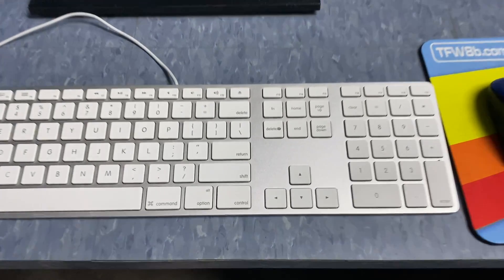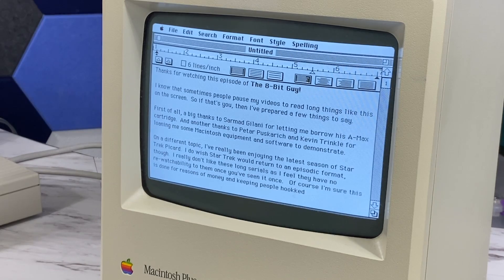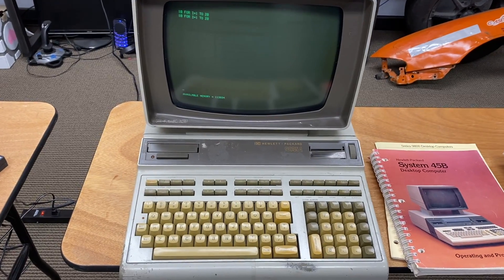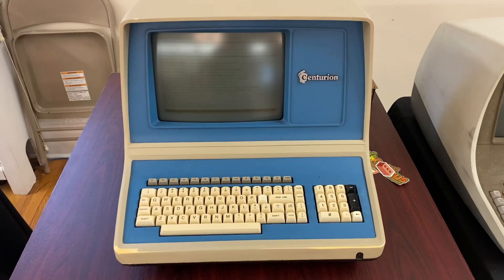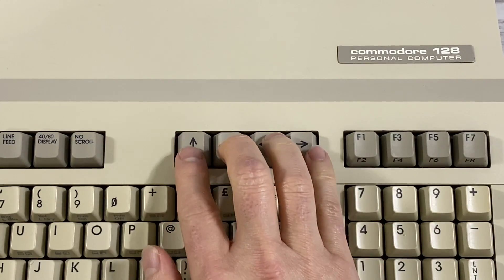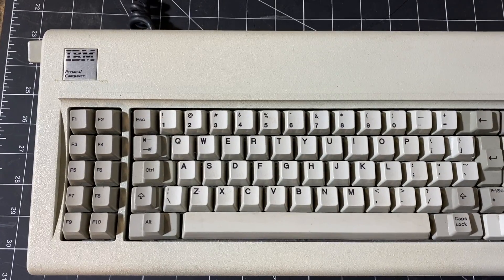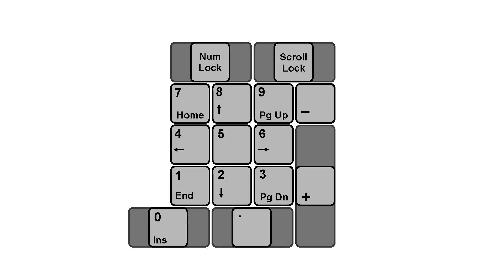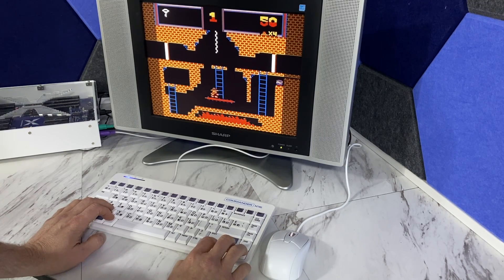The History of Cursor Keys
0:00-Intro
2:05-No Cursor Keys
3:33-Quad Arrangement
5:10-TRS-80
5:55-Straight 4 Arrangement
7:55-Commodore Arrangement
10:50-Diamond Arrangement
11:47-IBM PC
14:26-Conclusion